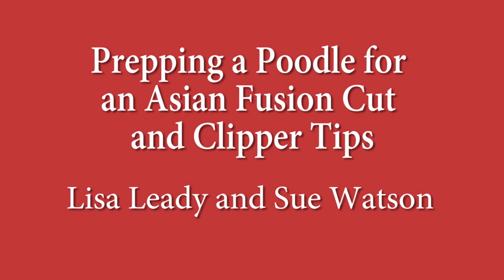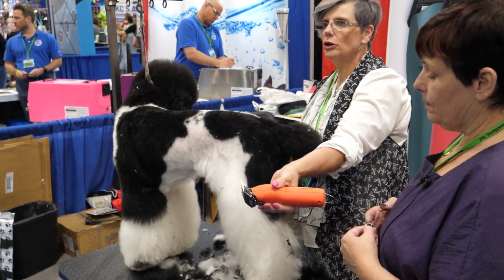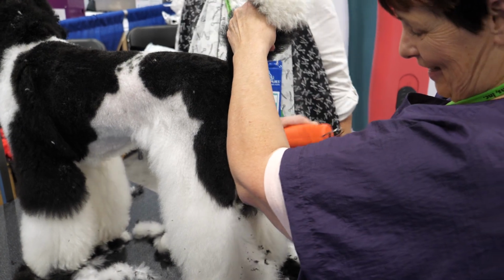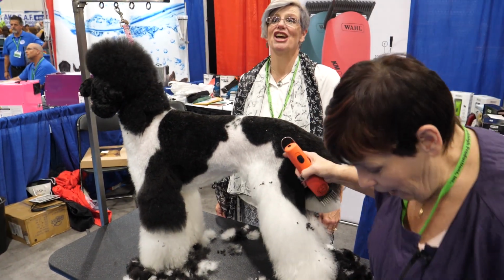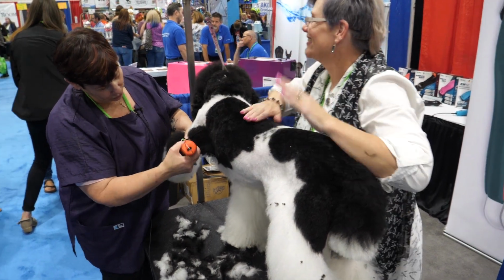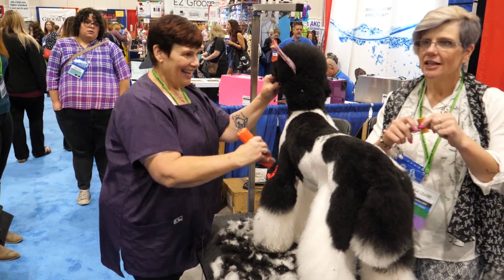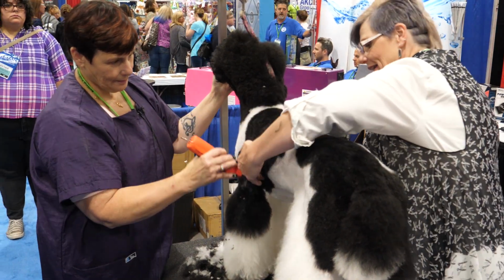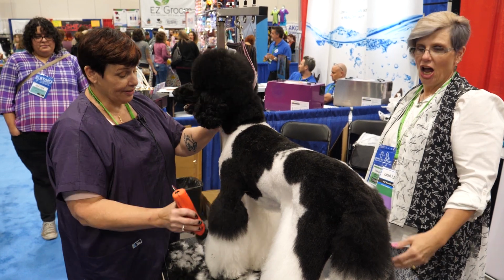Prepping a Standard Poodle for Asian Fusion and Clipper Tips with Lisa Leady and Sue Watson